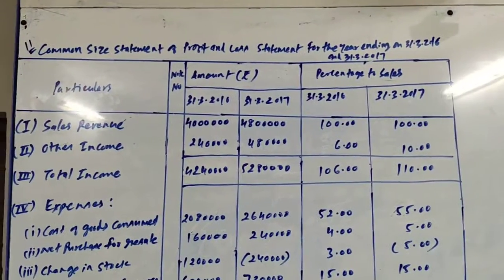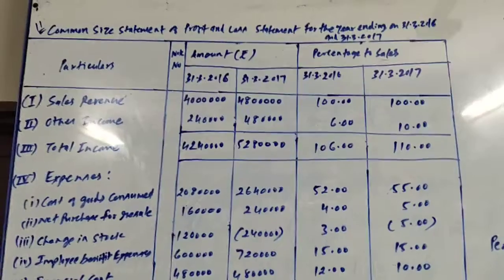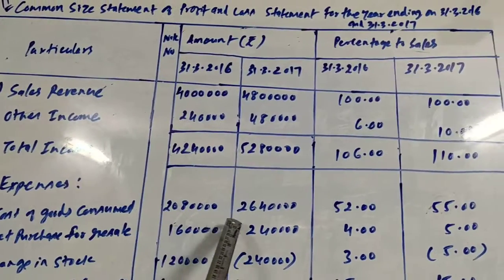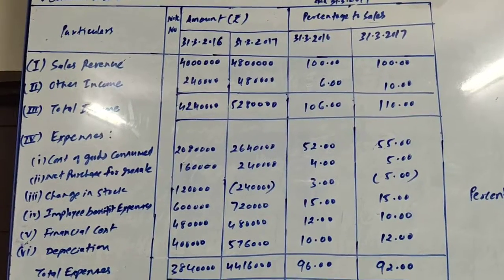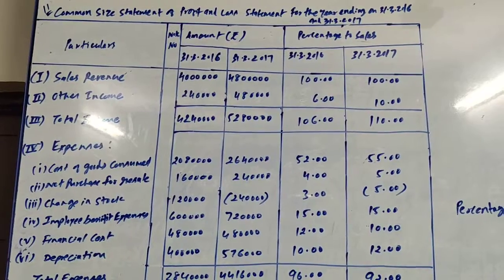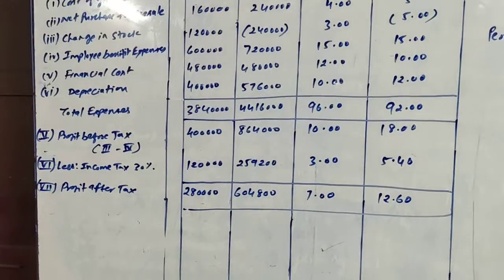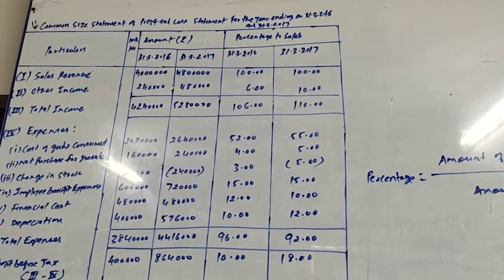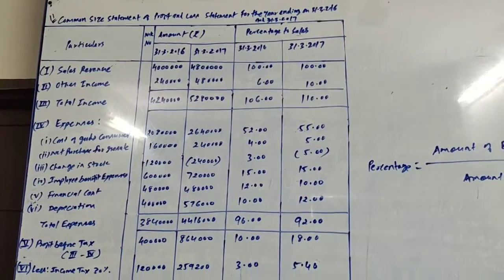12th Account Part 2(4#19/23) Vipin Jain Sir@Nelson's Higher Secondary School